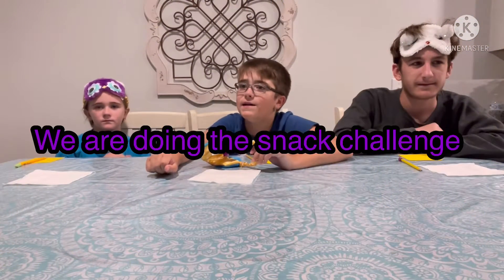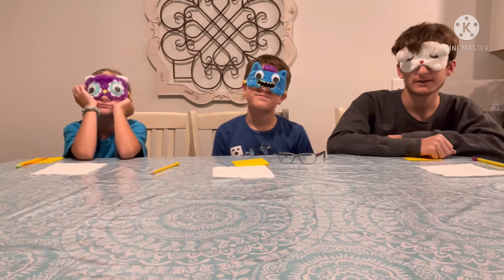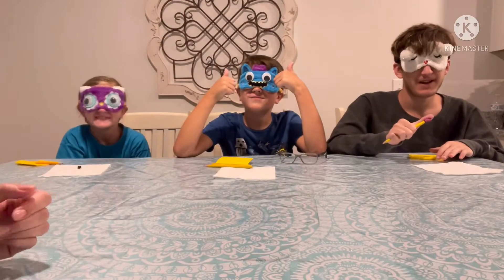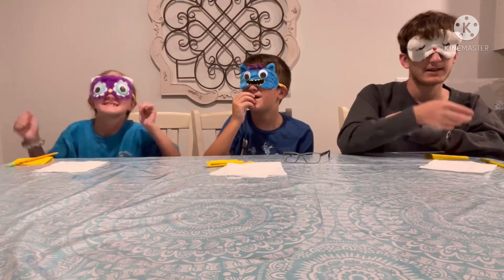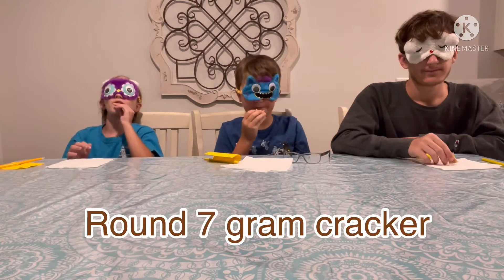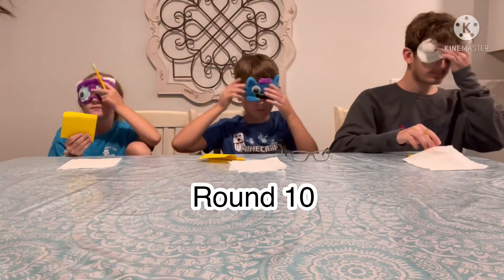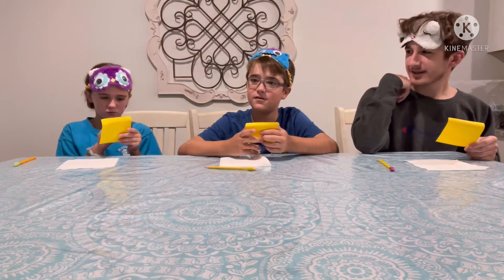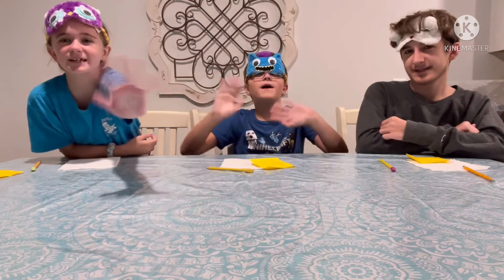I am doing the snack challenge with me my sister and my cousin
This snack challenge was so